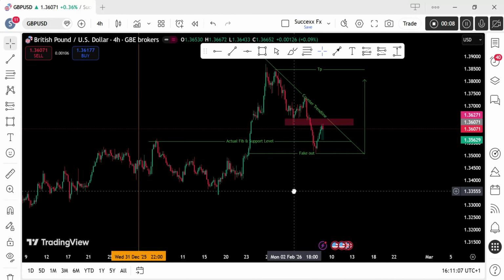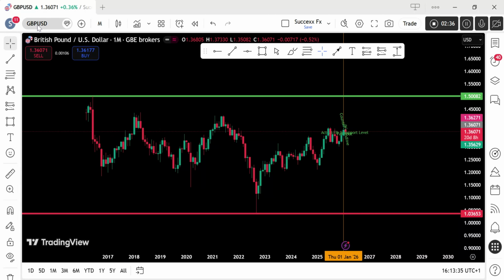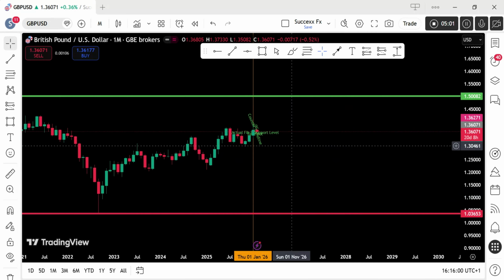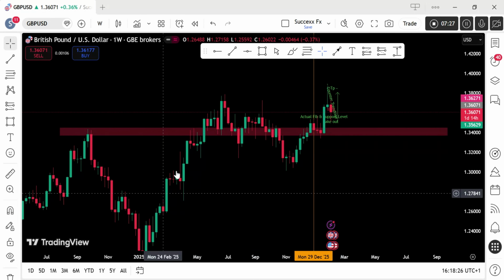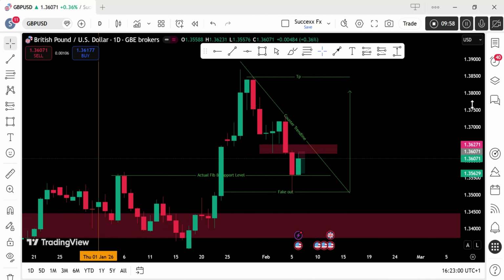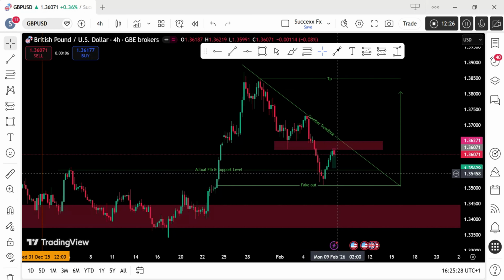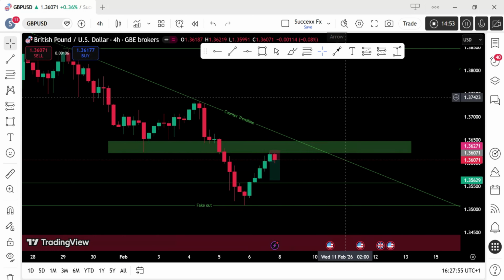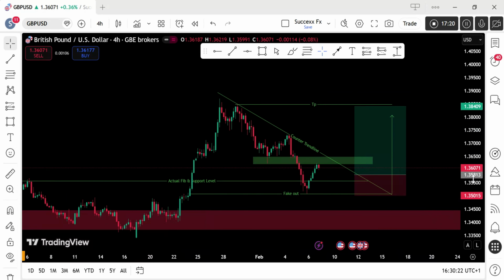GBPUSD Technical Analysis 📈 Feb 07, 2026